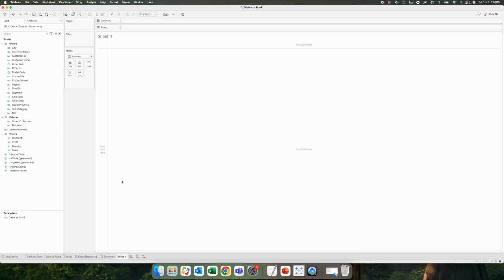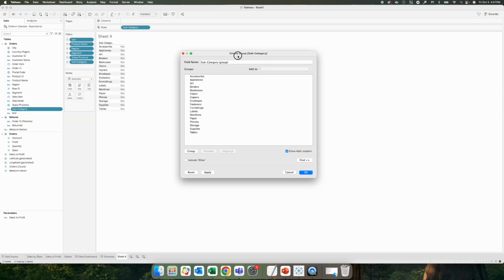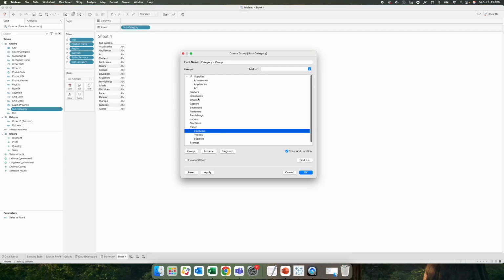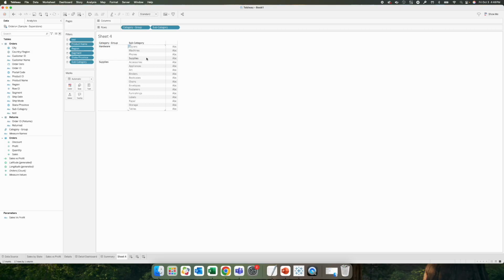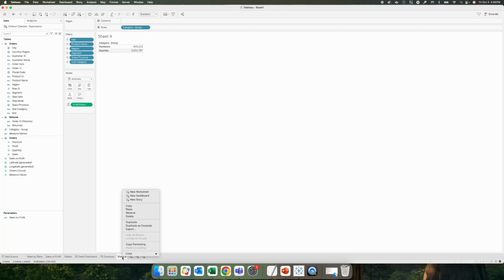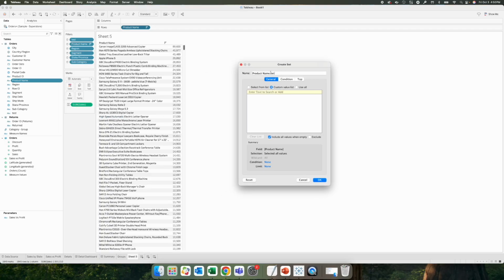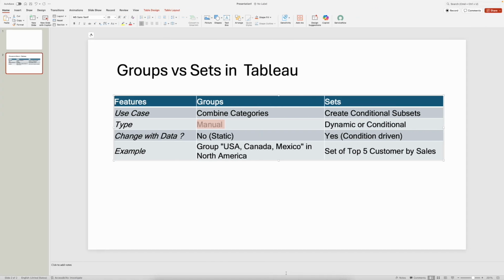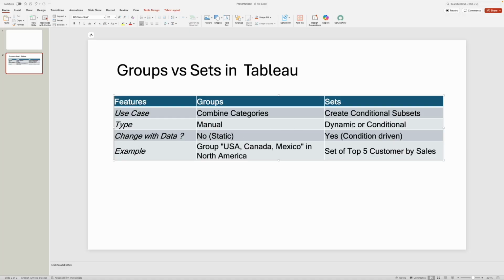Tableau Groups vs Sets — Stop Getting Confused!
Still confused between Groups and Sets in Tableau? You’re not alone! 🤯
In this video, I’ll break down the real difference between Groups and Sets — when to use each, how they work, and how they can make your dashboards smarter and more dynamic.

🎯 What You’ll Learn:

What are Groups and Sets in Tableau
Key differences and best use cases
How to create and edit Groups
How to use Sets for advanced filtering and analysis
Practical examples to make everything crystal clear

By the end of this tutorial, you’ll finally understand how to use Groups and Sets like a pro — no more guessing which one to pick!

💡 Perfect For:
Beginners, data analysts, or anyone learning Tableau and data visualization.